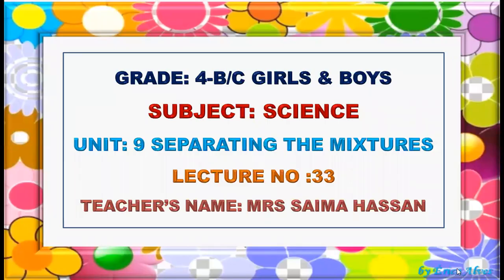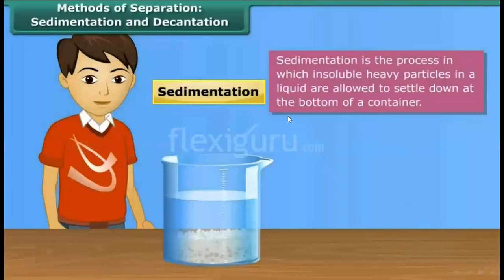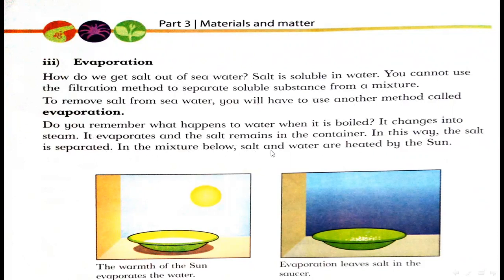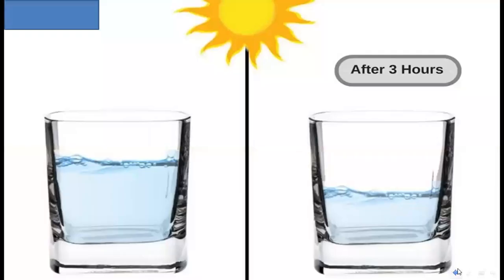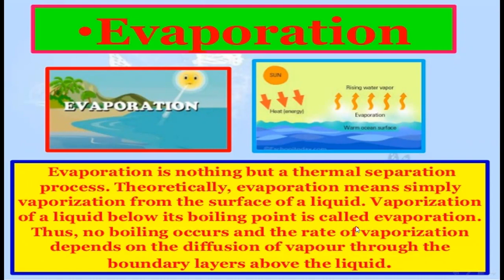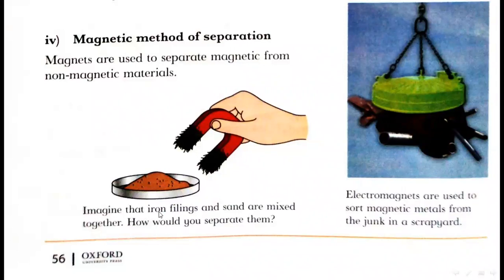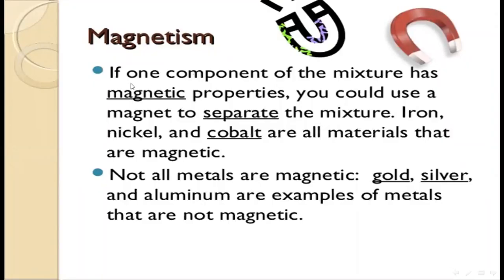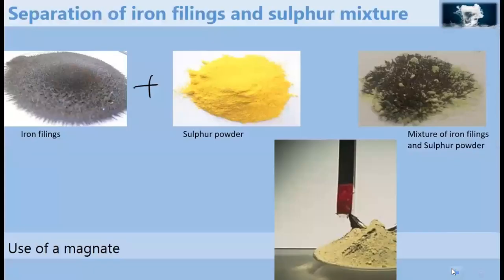Grade 4 Science 33